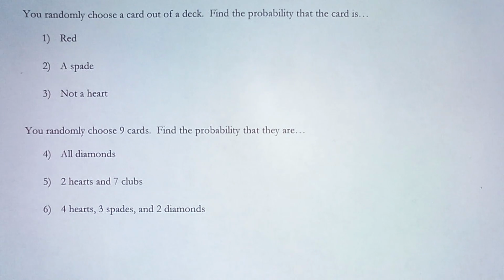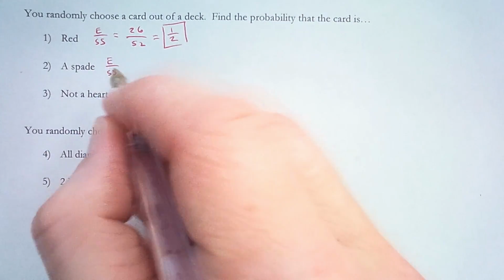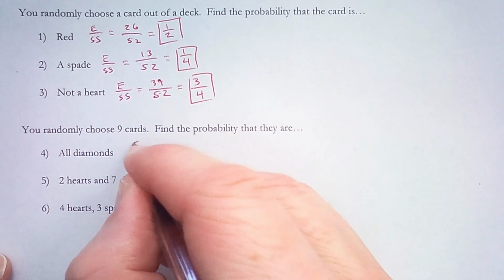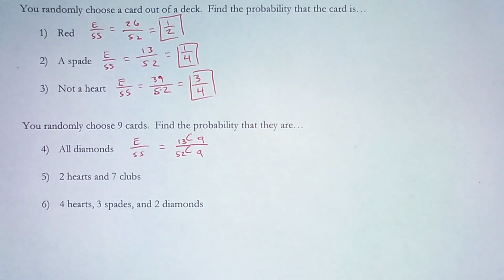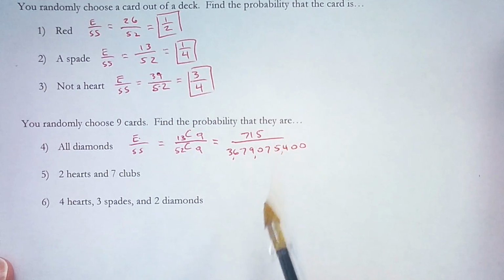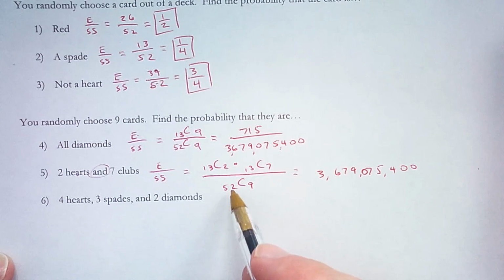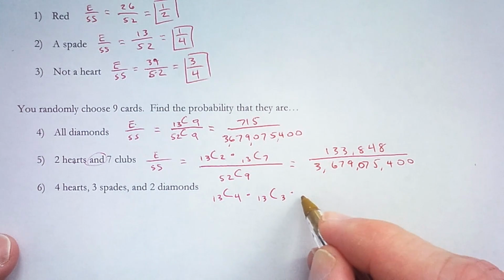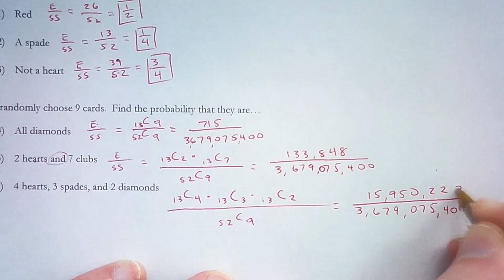Probability in a Deck of Cards (Pre-Calculus 13.3b)